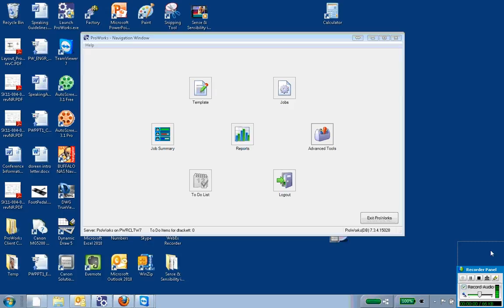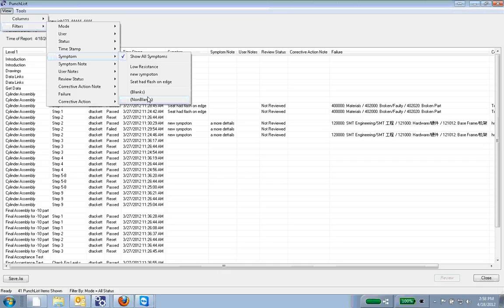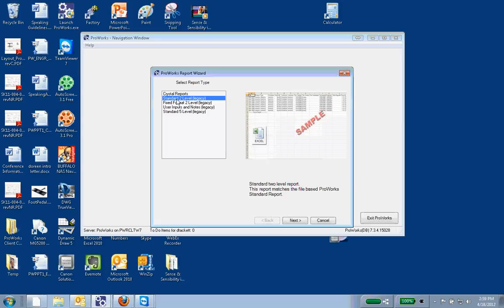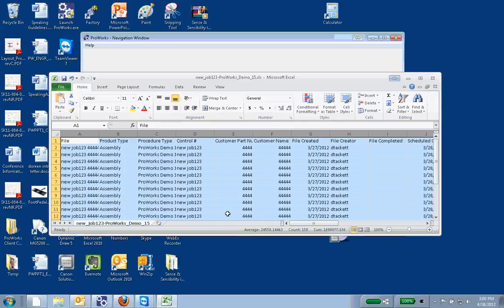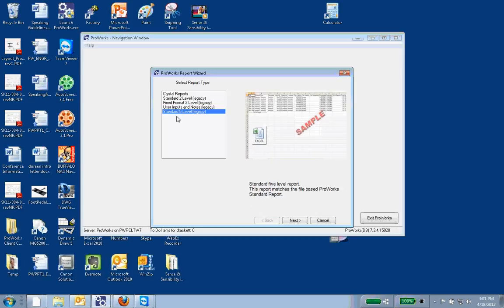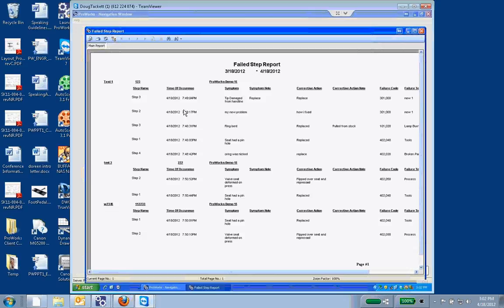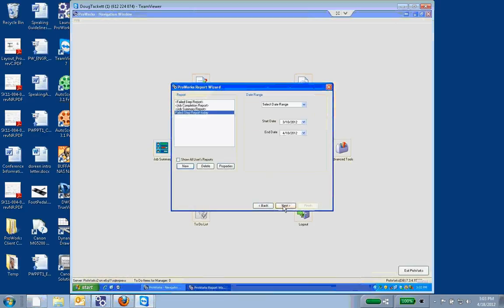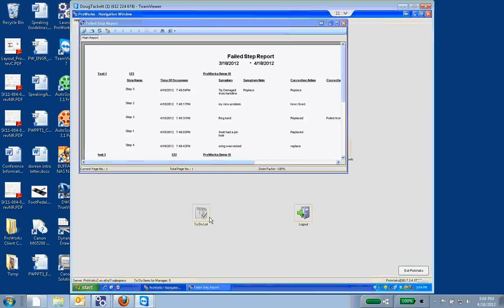ProWorks Tutorial - Generating Reports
Generating Reports - ProWorks Application

A quick video demonstrating how to create a few different reports from your ProWorks data.